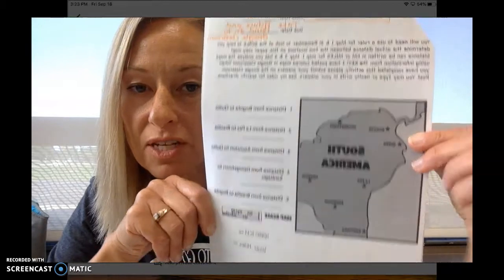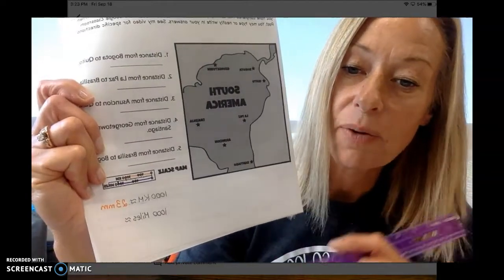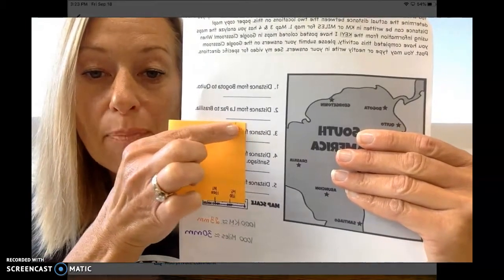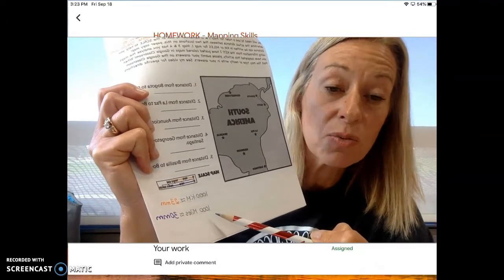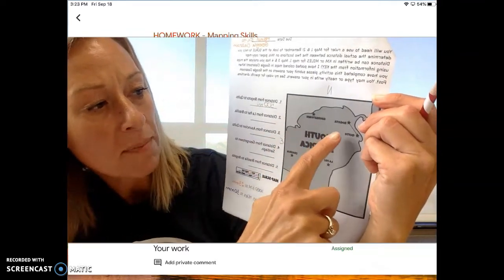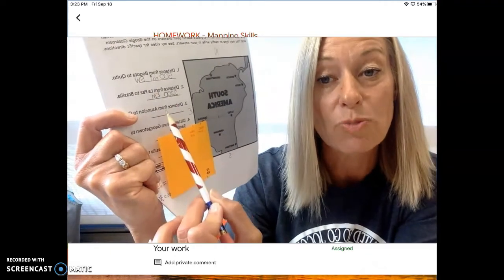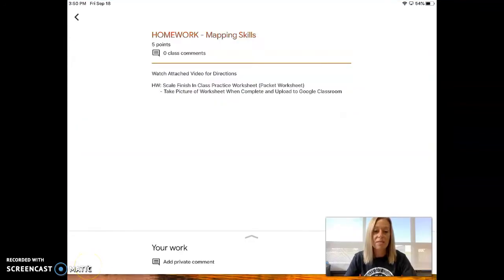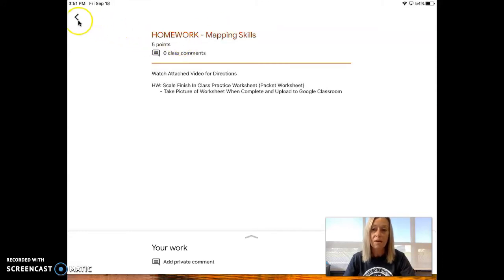Scale Measurement Day 1